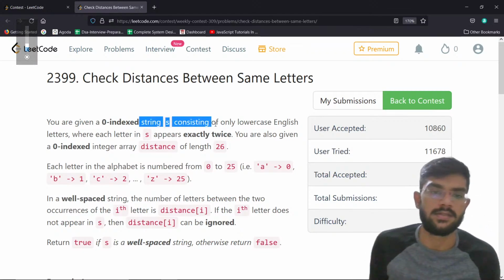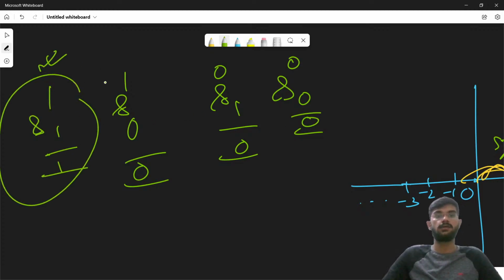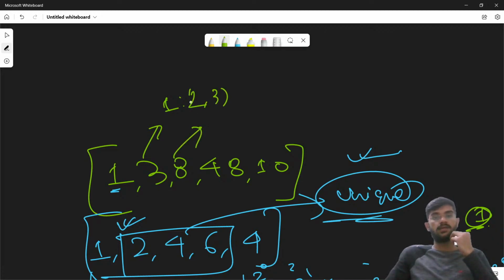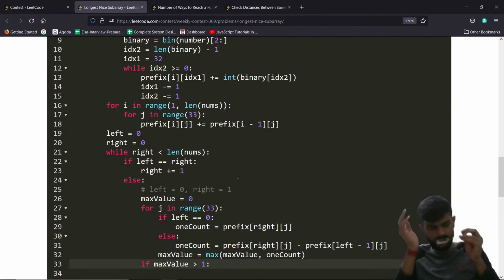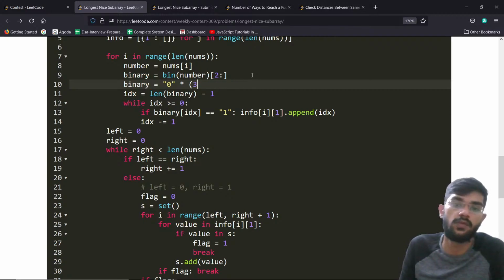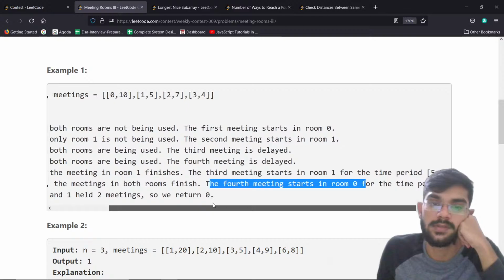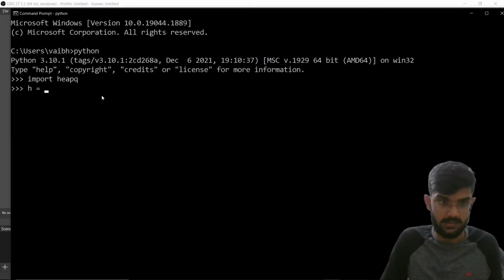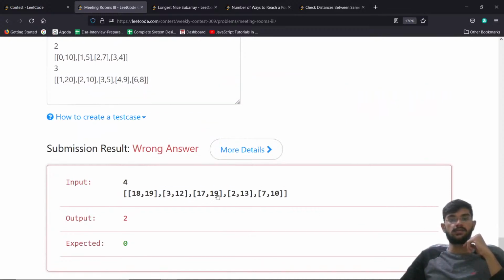Leetcode Weekly Contest 309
Trying problems from the recent contest 309.